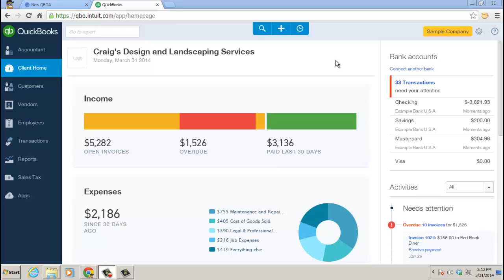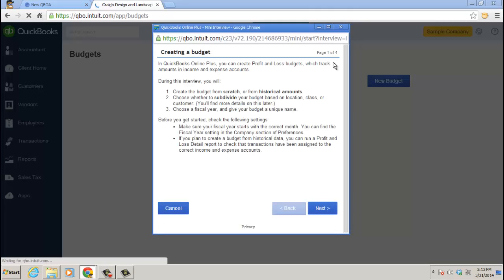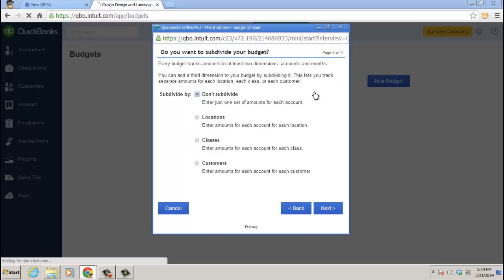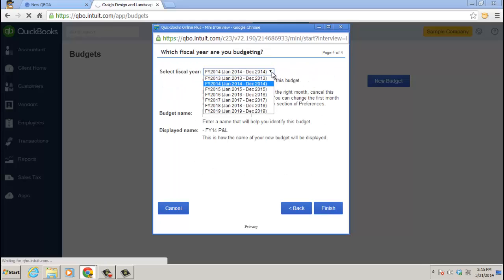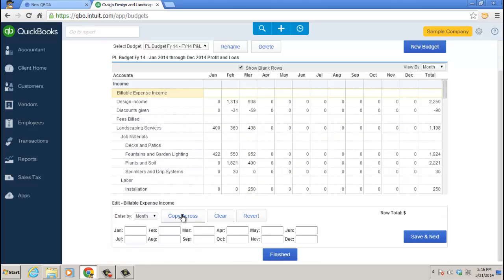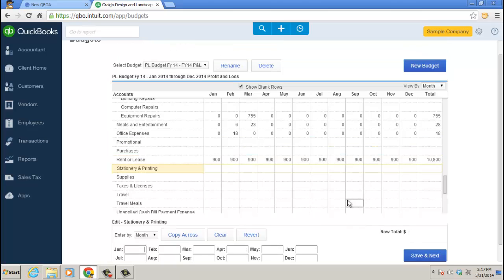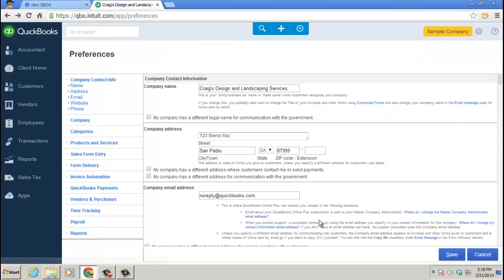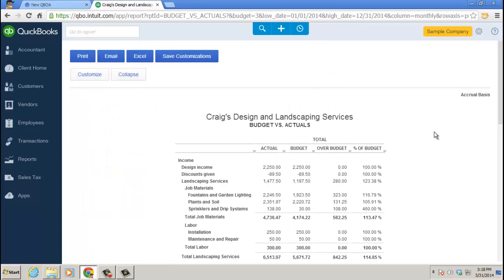Creating a Budget in the New QBO